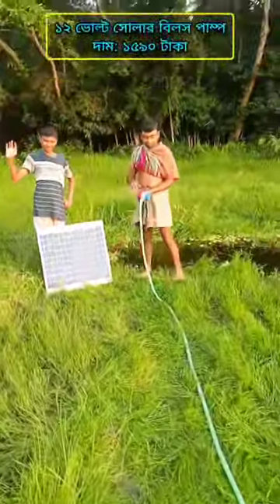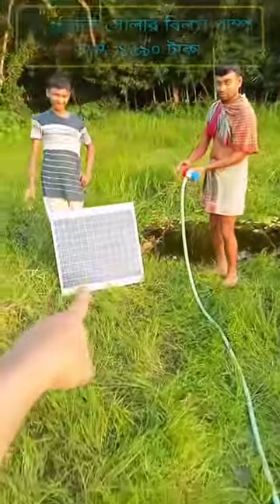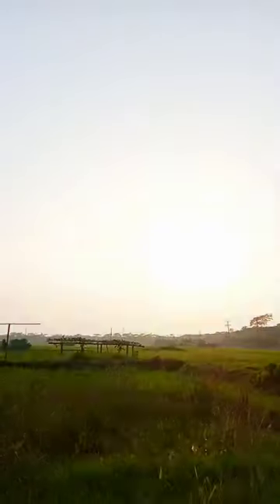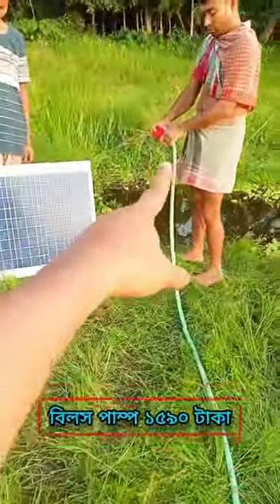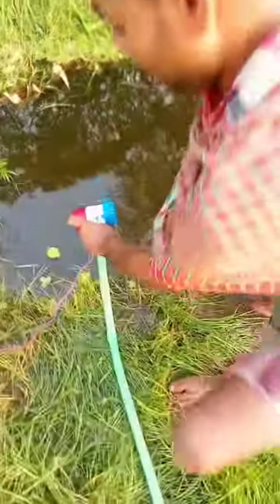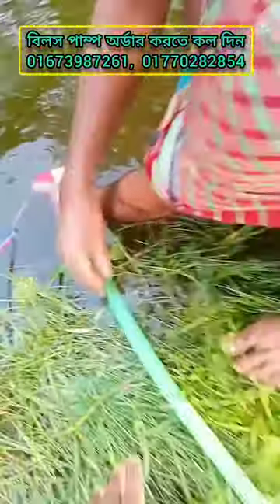১২ভোল্ট সোলার বিলস পাম্প, দাম ১৫৯০ টাকা bilge pump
১২ভোল্ট সোলার বিলস পাম্প। ৫০ ওয়াট সোলার থেকে সরাসরি চলে। দাম ১৫৯০ টাকা।

প্রতি মিনিটে ১০০ লিটারের উপরে পানি, ঘন্টায় ৬০০০ লিটার পানি উঠে।
#৭০০ ফিট দূরে পানি নেওয়া সক্ষমতা আছে এই পাম্পটির।
বিল্জপাম্প পানিতে সম্পূর্ন ডুবন্ত থাকে।
#২ বছরের ওয়ারেন্টি আছে।
দাম: ১৫৯০ টাকা

আমাদের ঠিকানা:
আখিঁ সেলবাজার মেশিনারীজ
কাপ্তানবাজার ১নং ভবন, ২য় তলা, দোকানং -১২৭।
ঢাকা,নবাবপুর রোড় - ১২০৩

এখানে সব ধরনে পাম্প খুচরা এবং পাইকারী বিক্রিয় করা হয়।

সারা বাংলাদেশ হোম ডেলিবারি ব্যবস্থা আছে।